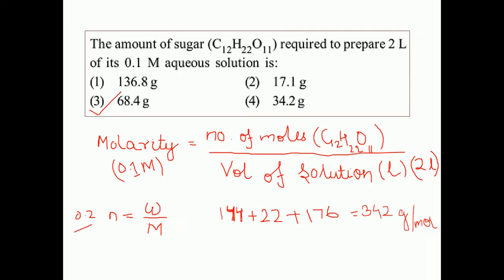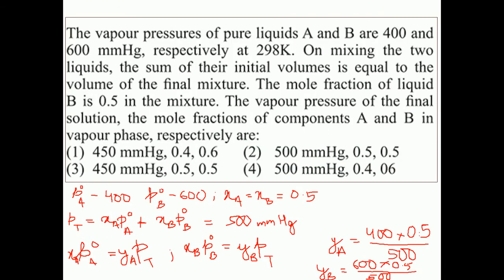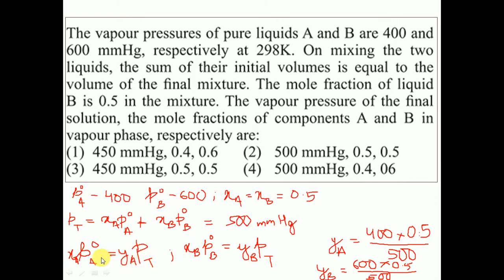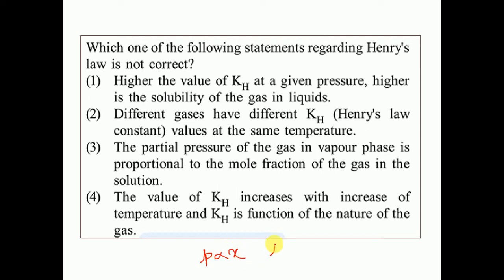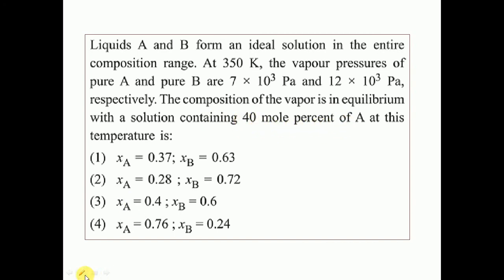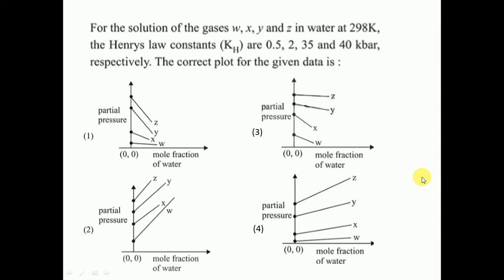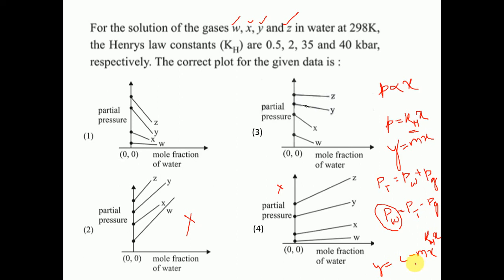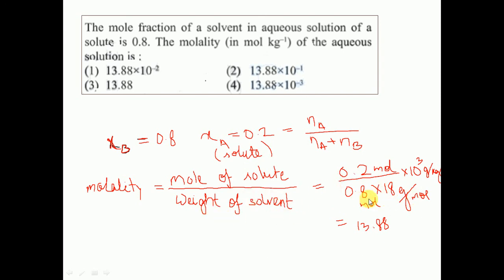Solved JEE QUESTIONS l Solution (Part - 1)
Some previous year JEE questions from Solution chapter are solved. Concentration, Henry's law and Raoults law topics are covered in this part.